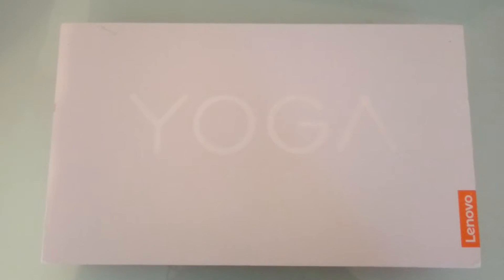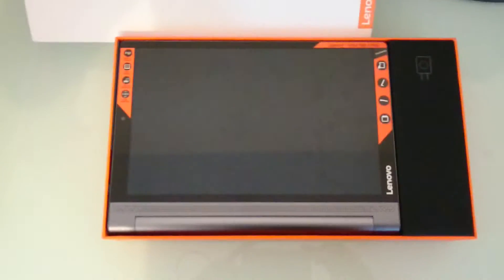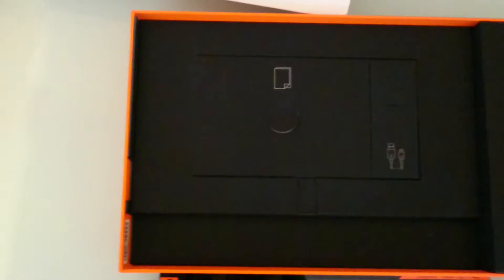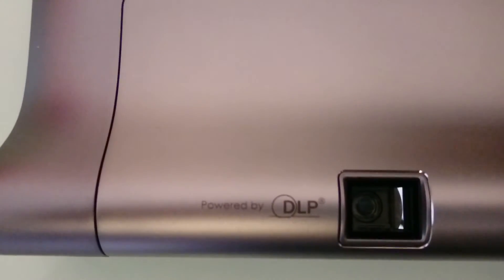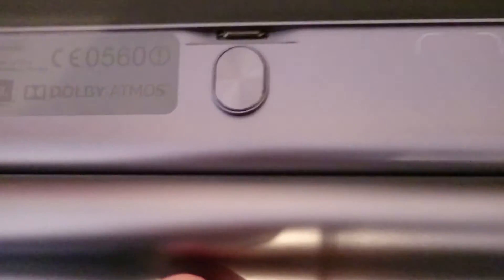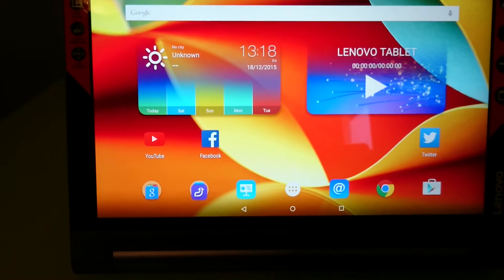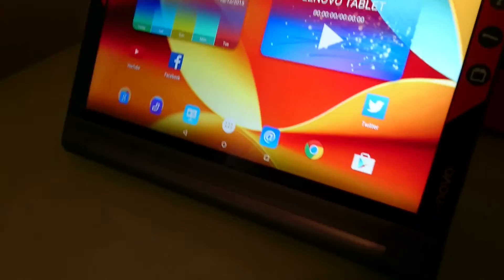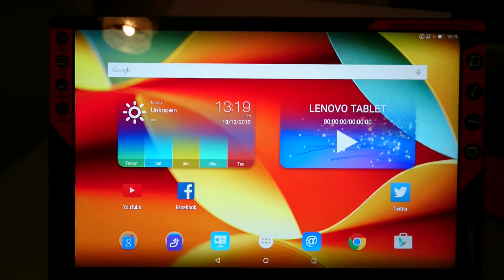Lenovo Tab 3 Pro 10.1" Unboxing and set up guide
Welcome to my unboxing and set up video for the Lenovo Tab 3 Pro 10.1 I will also show you how to change the language settings and show you a quick guide for the tablet and the projector.

If you have found this useful please leave a like, also dont forget to check out my review on the tablet when it is live by subscribing so as not to miss any videos.

Gary87